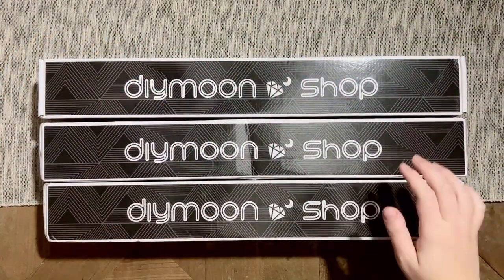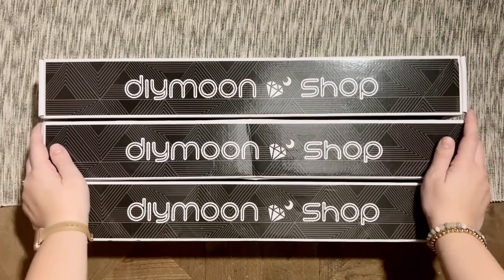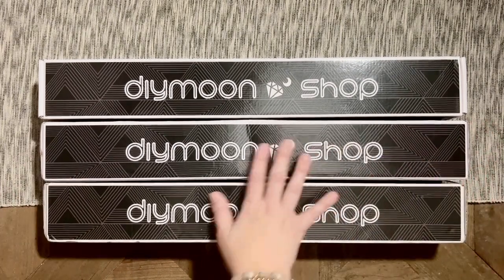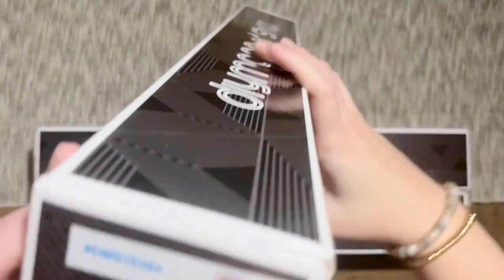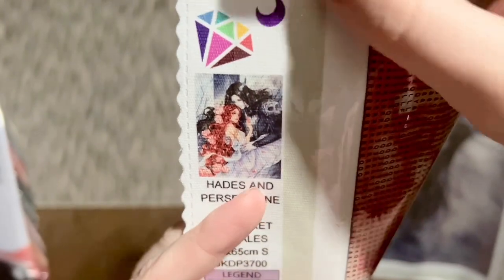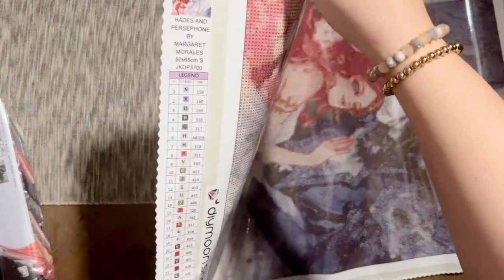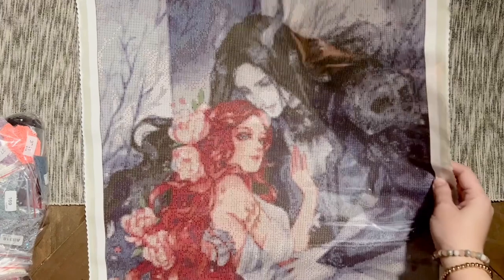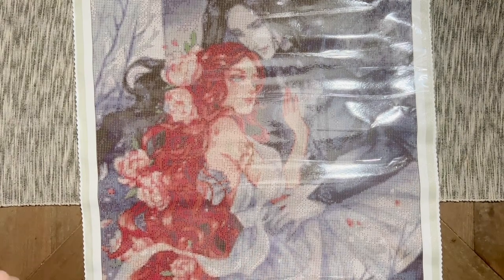Unboxing NEW Margaret Morales from DIYMoon Shop: "Hades and Persephone" ✨ "Carnival Ride" ✨ "Yumeko"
Hello friends!

Welcome to an unboxing of one of my recent orders from DIYMoon Shop! I'm excited to share three diamond painting kits, all from the recent new release of several works from artist Margaret Morales. She's one of my personal favorites, and one of these kits in particular was one that I had requested from DIYMoon Shop a little while back!

Also! I'm super excited to be able to partner with a shop I've been a longtime fan and customer of. If you're making a purchase and would like to let them know that I sent you, and/or access their seasonal promos, you're welcome to use my affiliate code, "diamondsandwashi" in the coupon/discount code box at checkout.

✨ Katie